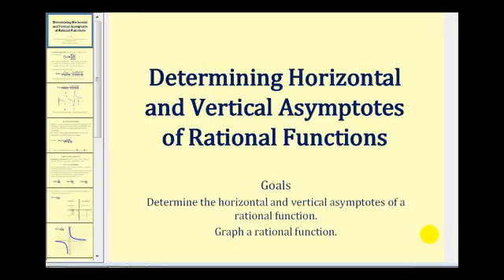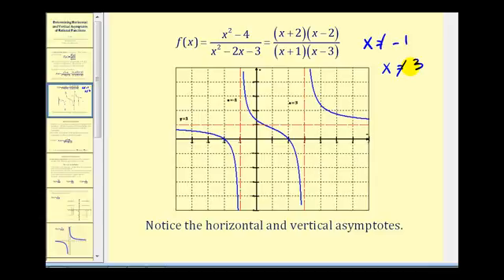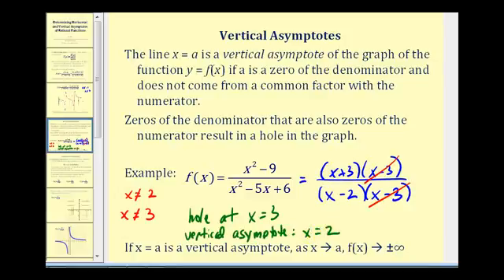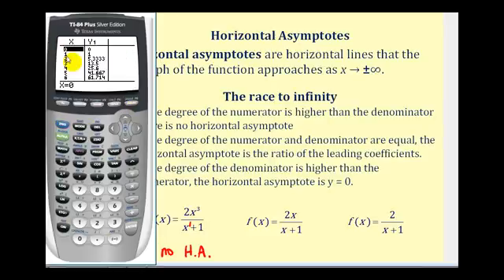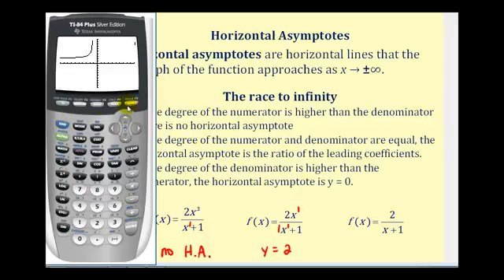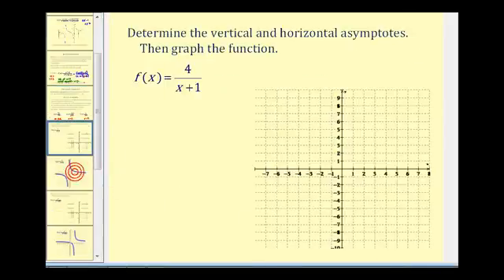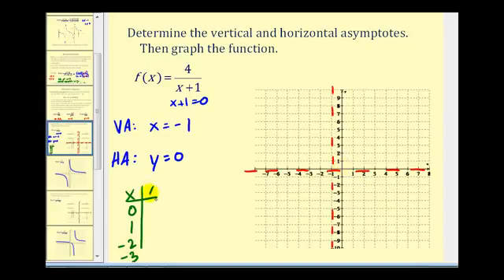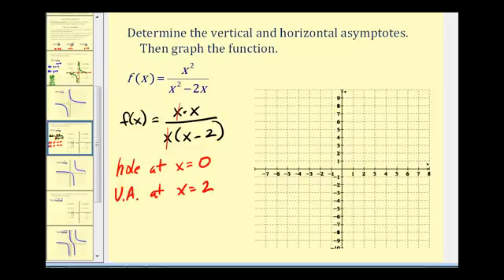Determining Vertical and Horizontal Asymptotes of Rational Functions YouTube